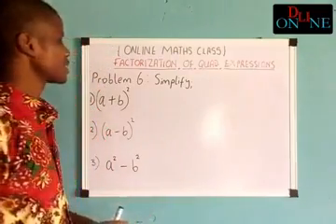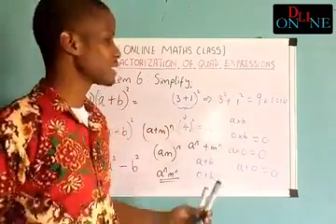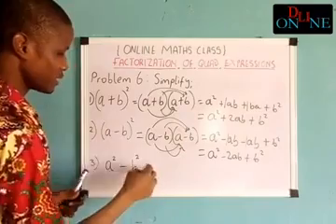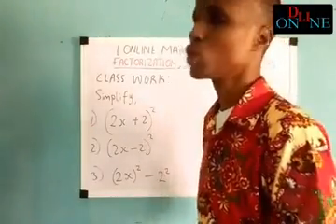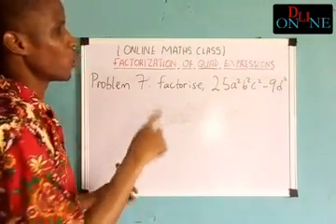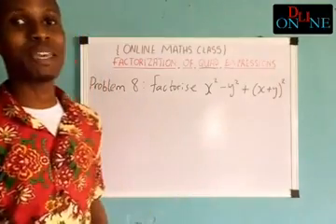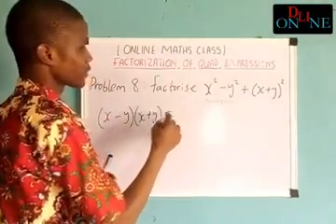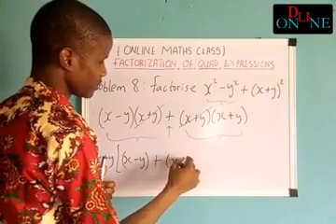Factorization of Quadratic Expressions Part 1 Module 3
This lecture technically tackles some simily challenging questions in factorization of quadratic expressions. Built for JAMBITES, WAEC STUDENTS, GCE CANDIDATES, NECO STUDENTS and regular senior high school students.

This is only the tip of an iceberg considering what you'll get as you enroll in our private online coaching classes.

or 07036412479, 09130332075, 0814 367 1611

We are DLI–ONLINE.